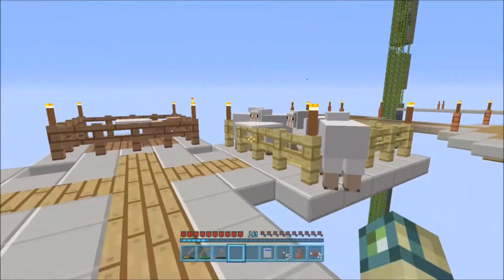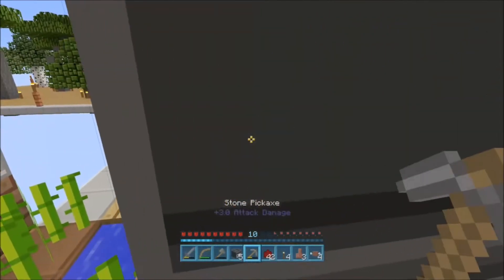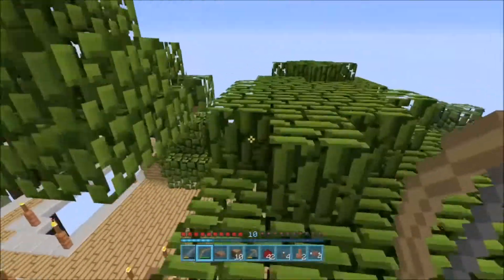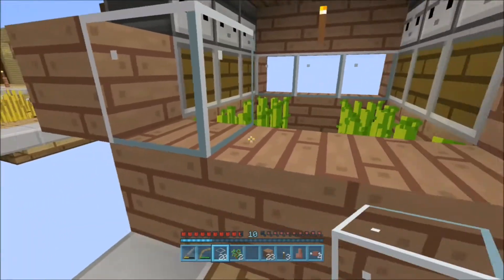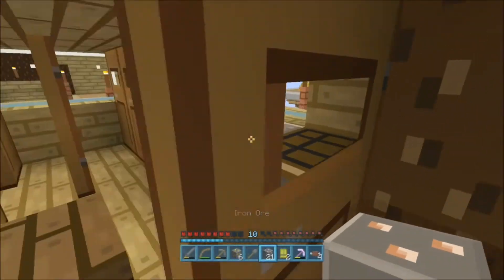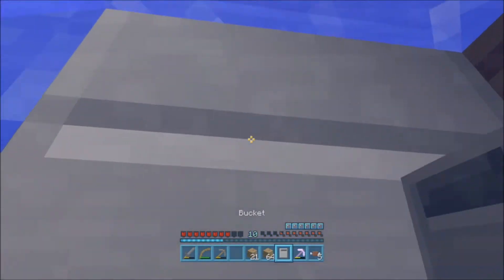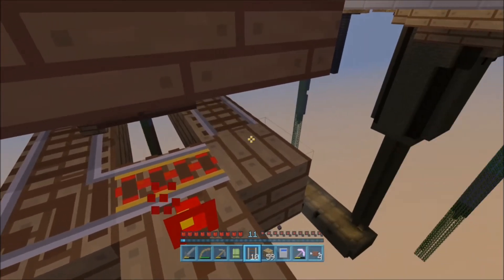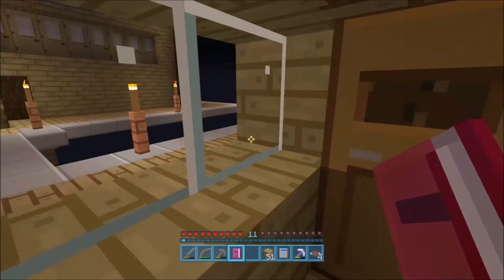Minecraft Xbox One - The Pillars - Sugarcane Farm (27)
Welcome to my challenge survival series called The Pillars! In this series I live on an island in the sky with four large pillars in the distance, and my goal is to complete every goal in the goal book! Enjoy!

In this episode I build a fully automatic sugarcane farm!

Goals Completed: (before this episode)
Goal #1: Destroy your first tree and get a sapling from it.
Goal #2: Leave your tiny island and visit a pillar!
Goal #3: Create a mob farm. Try not to die in the process!
Goal #4: Visit every Pillar. You’ve really branched out!
Goal #5: Take a visit to the Nether and escape alive.
Goal #6: Build yourself a nice home, you deserve it!
Goal #7: Visit every Nether pillar. You really hate ghasts now, don’t you?
Goal #8: Get at least one chicken, one cow, one sheep, and one pig. Don’t let them die!
Goal #9: Get two villagers and breed them. Sounds easy, right?
Goal #10: Make it to the End and defeat the dreaded Ender Dragon.
Goal #11: Chuck the dragon egg into the void. I know you wanted to keep it.
Goal #12: Get yourself an Elytra and glide around all four pillars and back to your home without touching the ground.
Goal #13: Destroy an entire pillar, other than the bedrock.